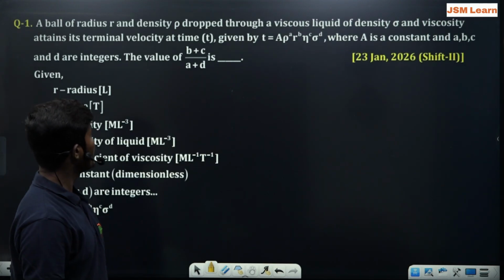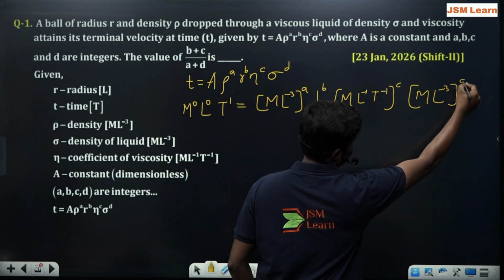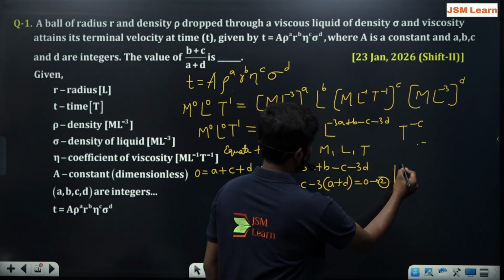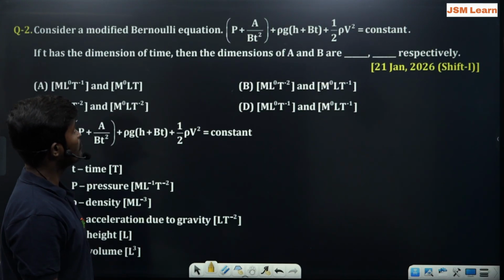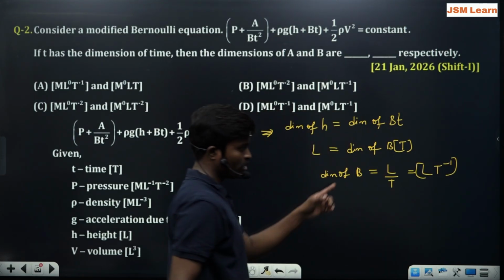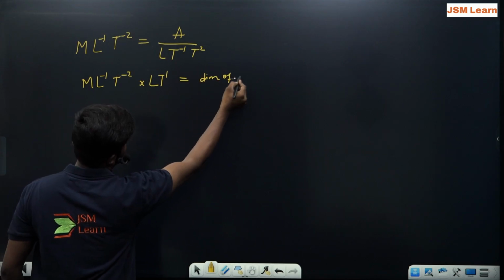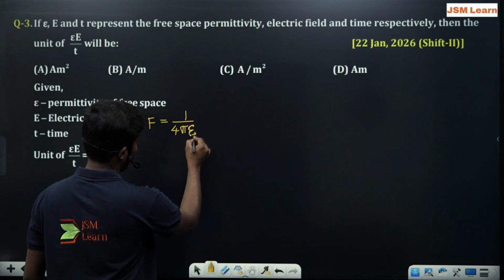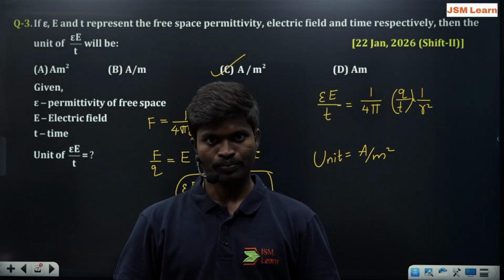JEE Main 2026 January PYQs | Units & Measurements | Dimensions & Homogeneity | Physics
In this video, we solve the **JEE Main 2026 January Session previous year questions** from the chapter **Units & Measurements**, focusing on **Dimensional Analysis and the Principle of Homogeneity**.

The questions are explained step by step with the concepts and methods required to solve similar problems in JEE Main.

**Chapter:** Units & Measurements
**Subtopic:** Dimensional Analysis & Principle of Homogeneity
**Subject:** Physics
**Class:** 11
**Exam:** JEE Main 2026
**Session:** January Session / Session 1

This JSM Learn series covers **JEE Main 2026 Physics PYQs chapter-wise and subtopic-wise**, with January and April Session questions covered separately.

Useful for:

• Units & Measurements revision
• Dimensional Analysis questions
• Principle of Homogeneity questions
• Dimensional Formula problems
• Chapter-wise Physics PYQs

Practising recent JEE Main PYQs topic-wise helps students understand important concepts, question patterns and the problem-solving methods required for the examination.